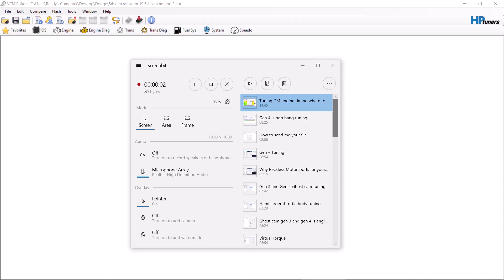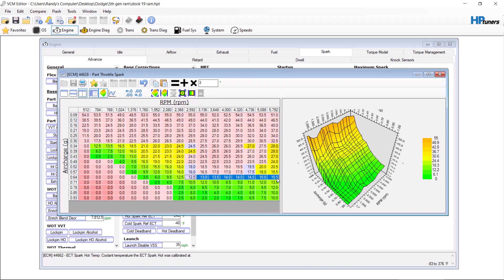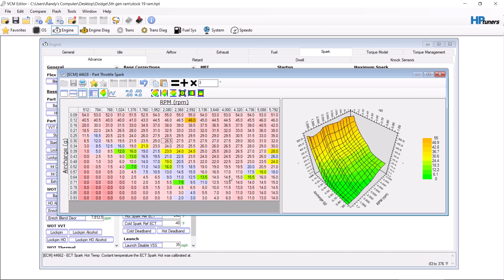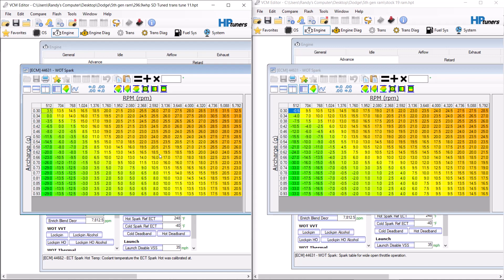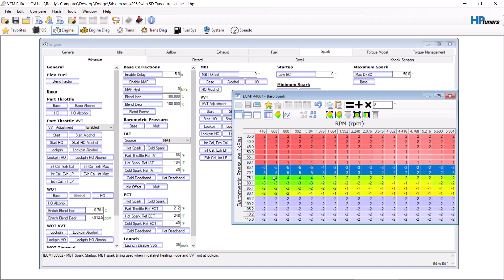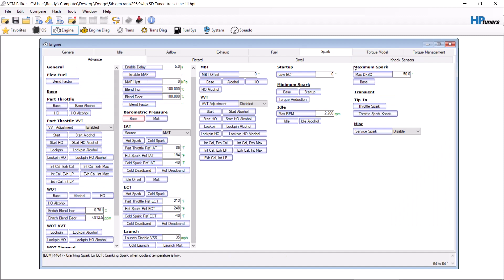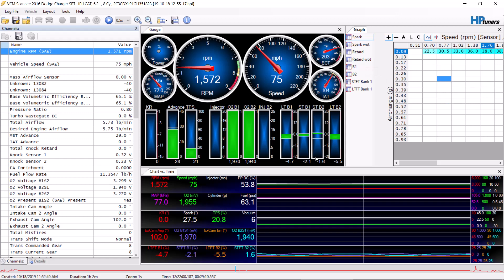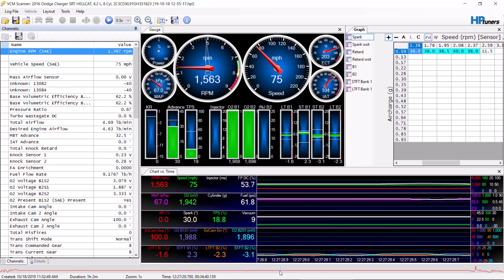Tuning Hemi engine timing and where to start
Please keep in mind most hemi engines make the most power under 22 degrees of timing.